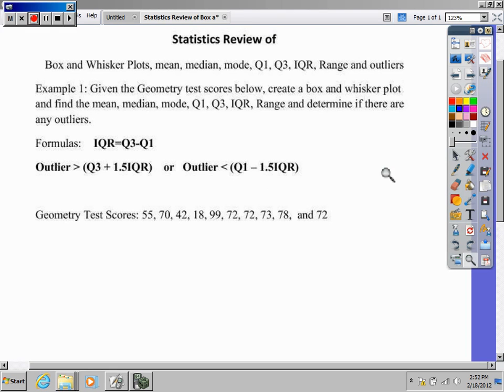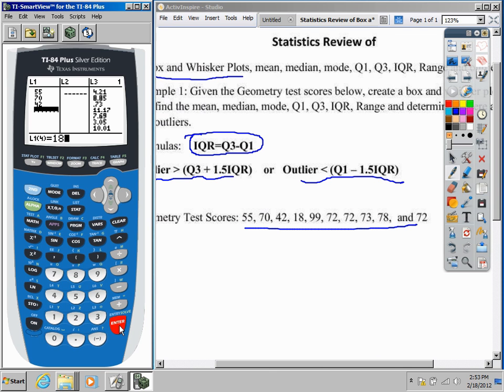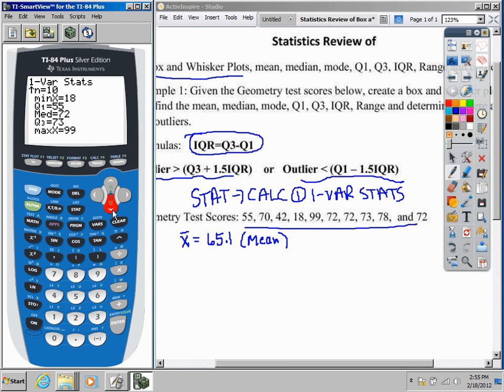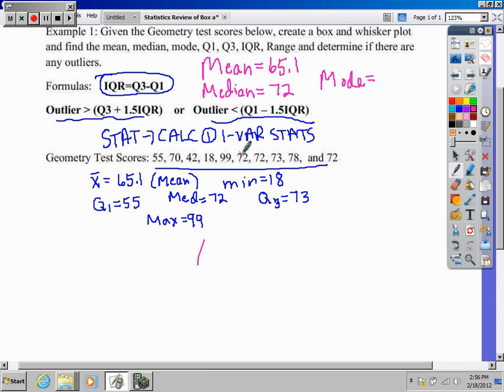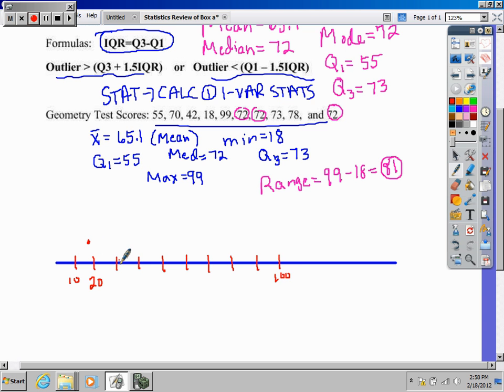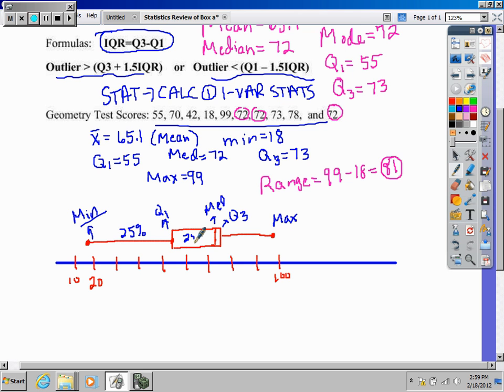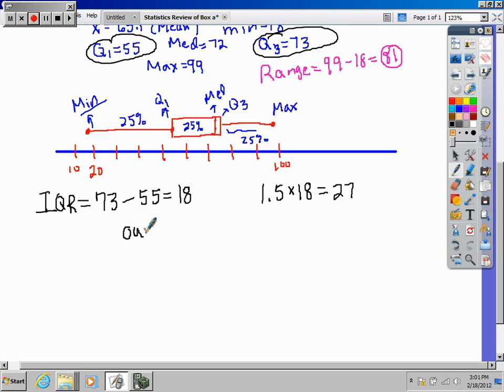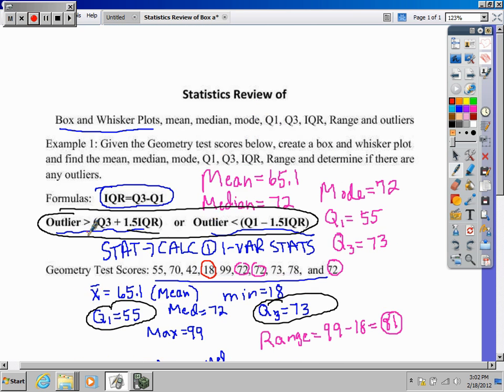Statistics Review of Box and Whisker and Outliers